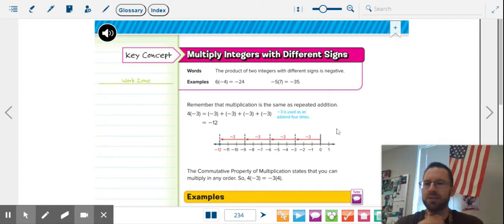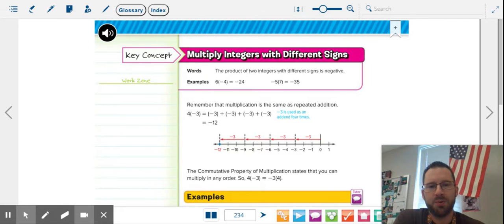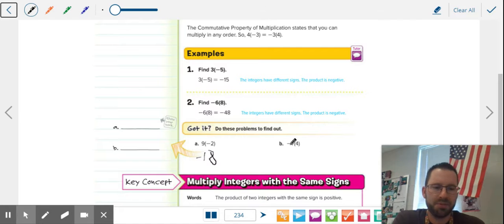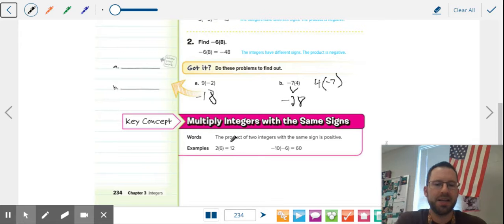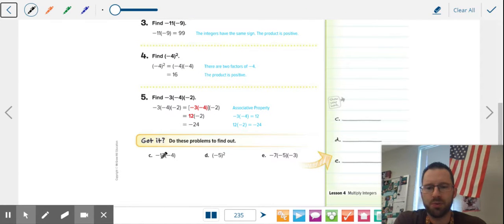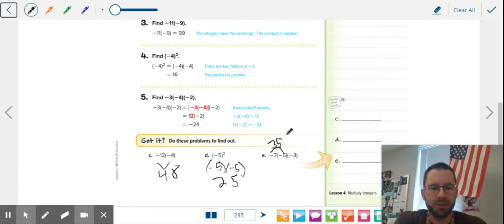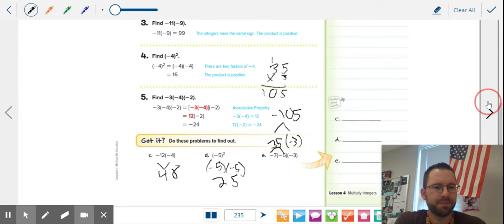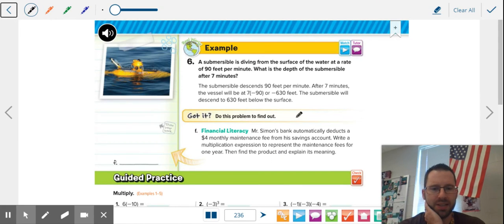M7 1.4 Multiply Integers